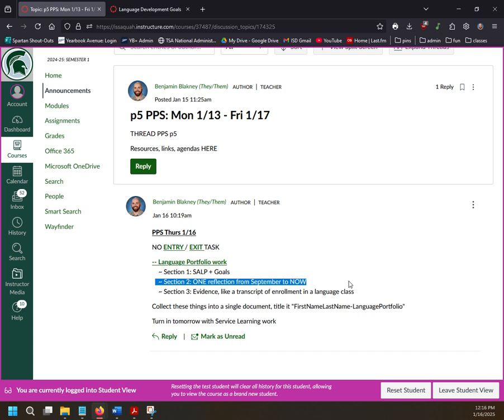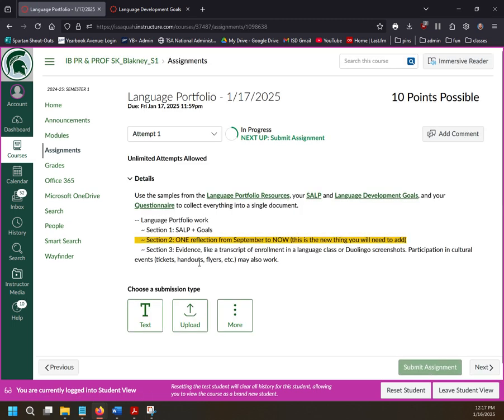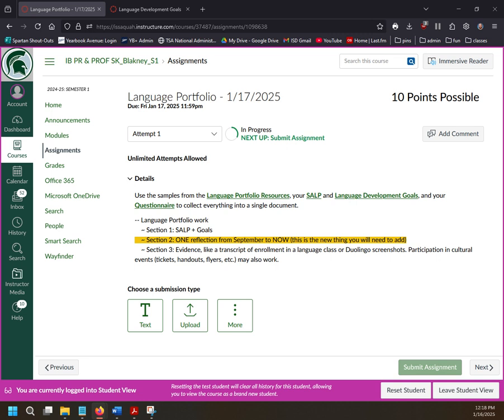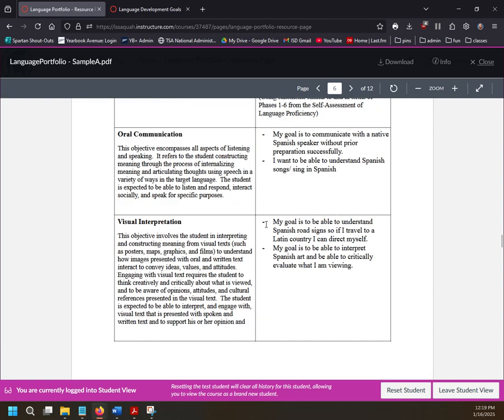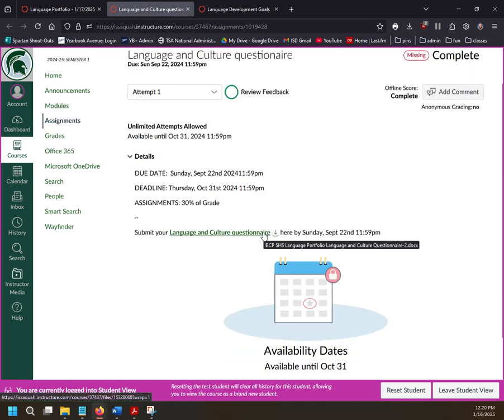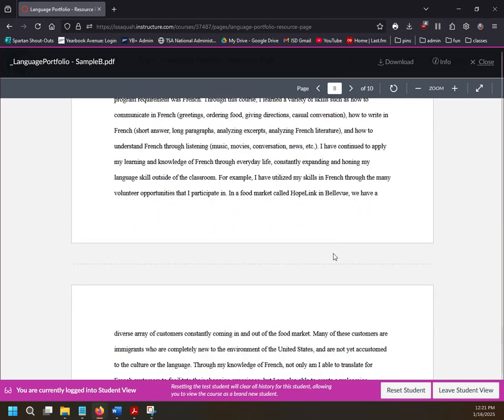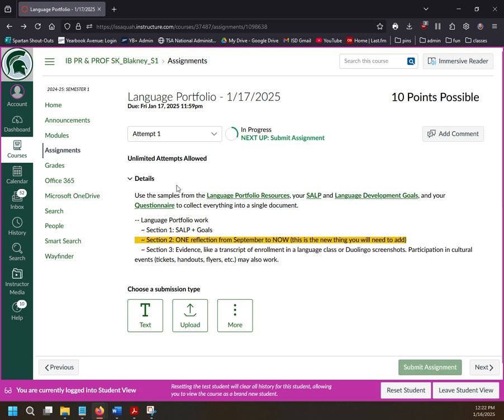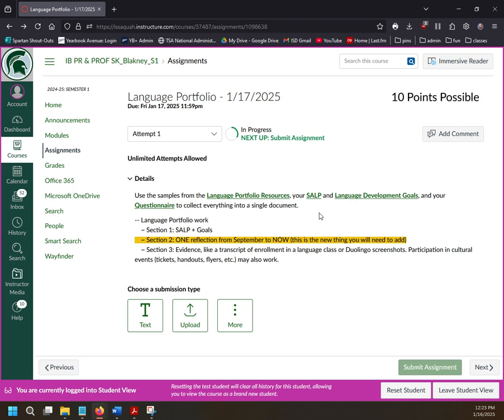Language Portfolio Setup - 1/17/2025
pps 5th